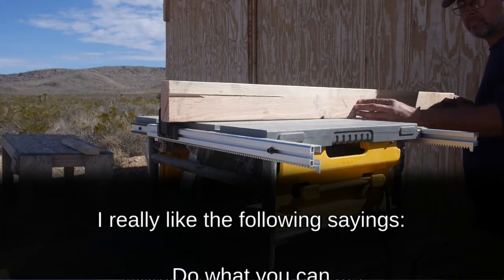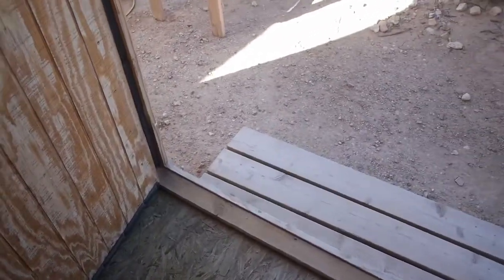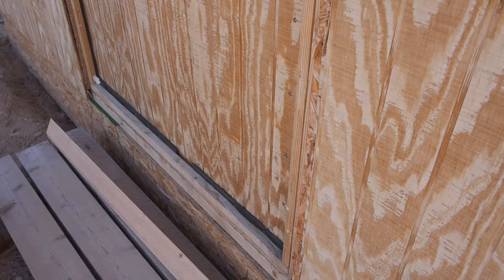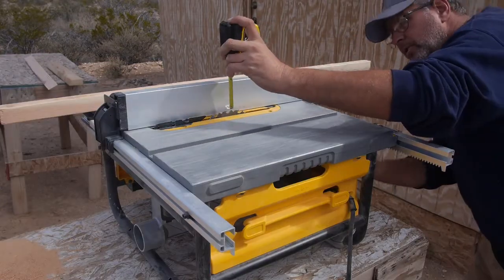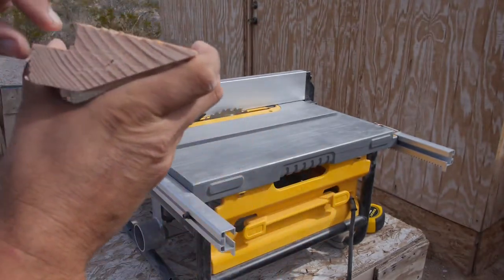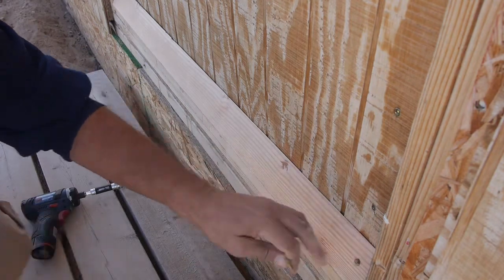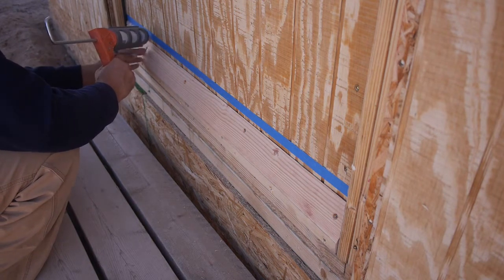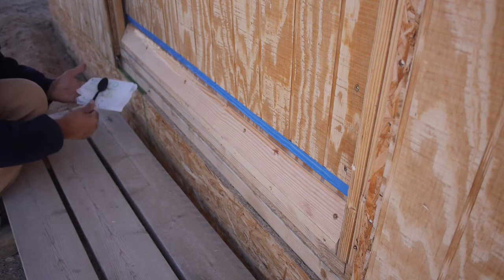Rain Water Leaks In My Shop Door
Shot in April 2020, sorry I don't get to town much lately to upload.
In this episode, I came up with a fairly simple way to fix the problem of rain water coming under my back door. Out here, on the ranch in west Texas, most of the time when it rains, the wind also blows, so we get a lot of Sideways Rain. The rain hits the door, then slides down, and comes in the little gap at the bottom. So I made a deflector, that will push the water out far enough that it doesn't come in. It actually works! I made this door in a previous episode. Some mistakes were made, but I think it worked out pretty well.

Any questions?

And as always, Thank you so much for your support!